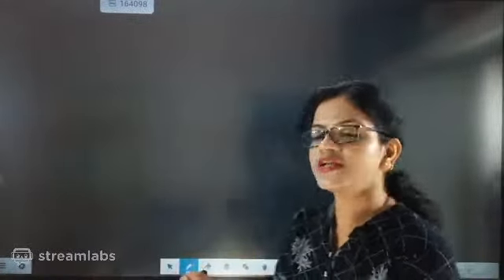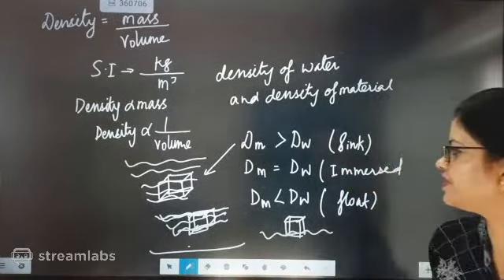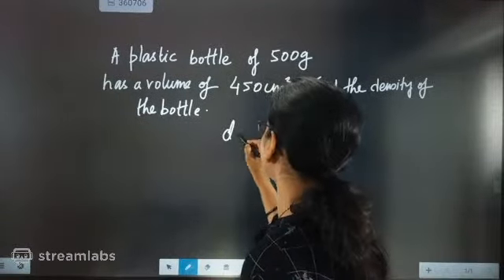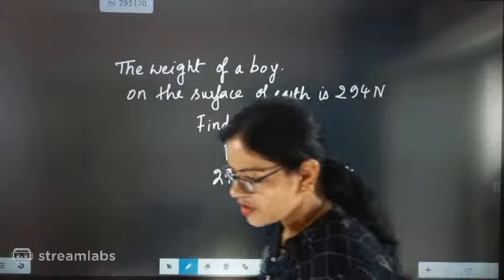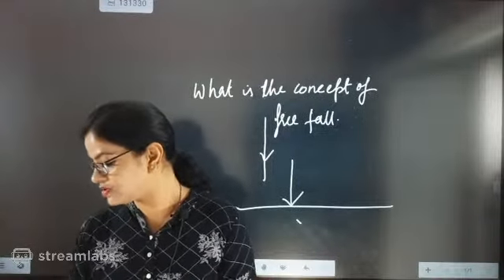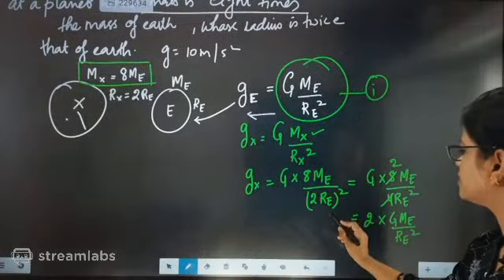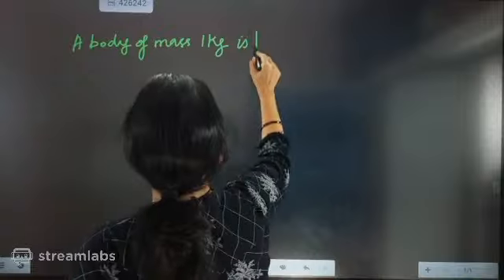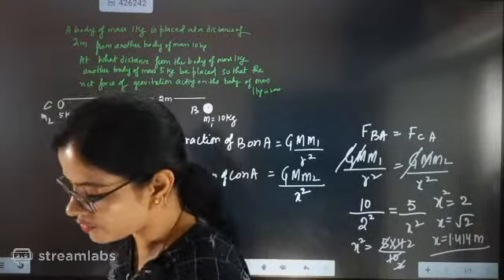class 9,physics gravitation revision,2